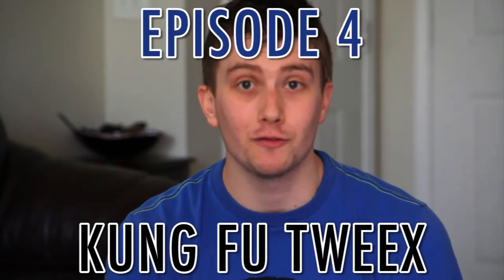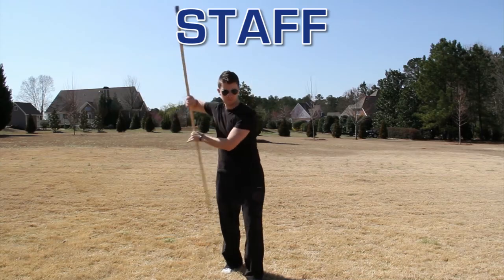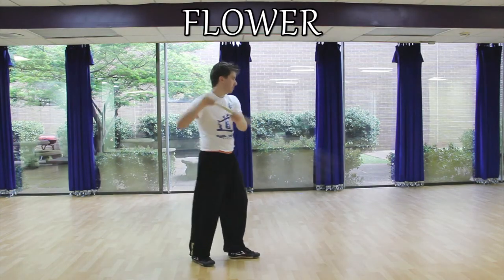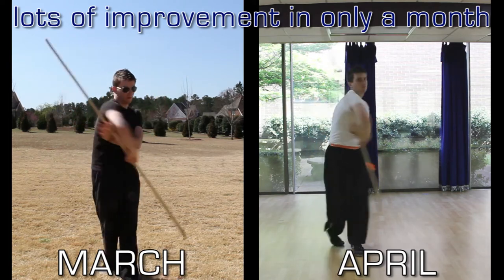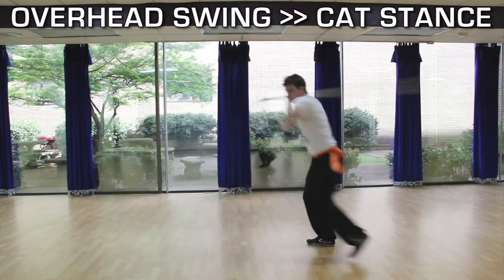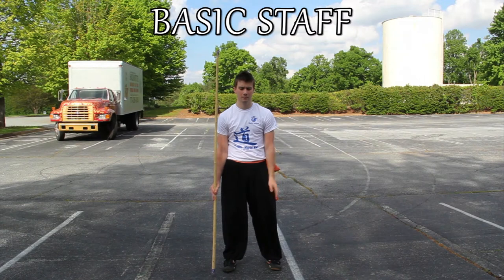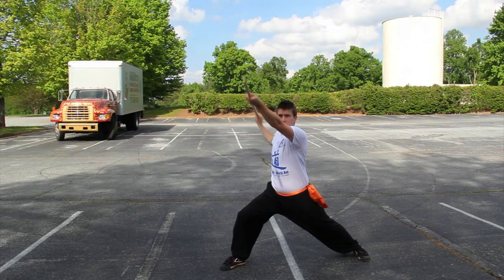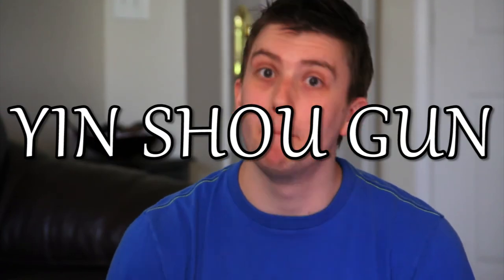Kung Fu Tweex - Ep 4 (Weapon: Staff)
Kung Fu Tweex is a documentary web series about my training in traditional Shaolin.  The fourth episode takes a look at my training in my very first weapon: the Staff!